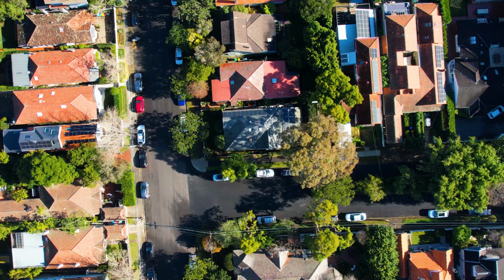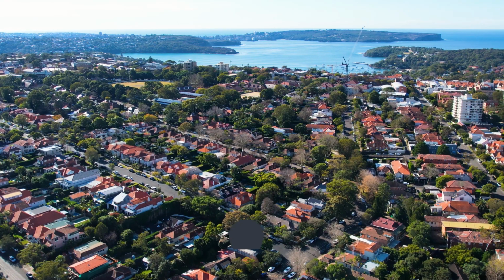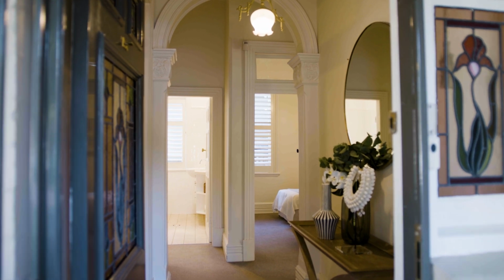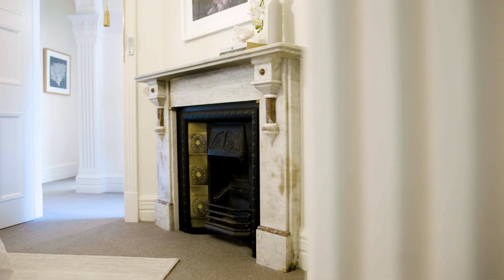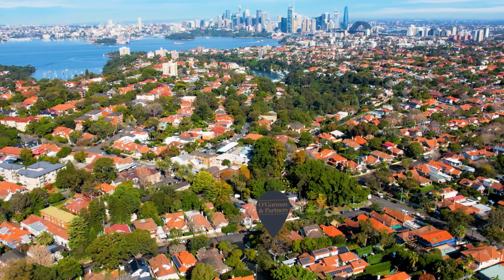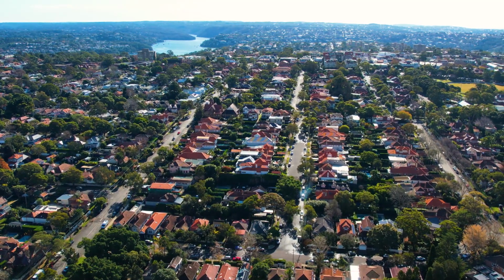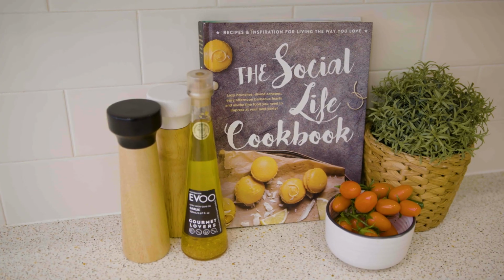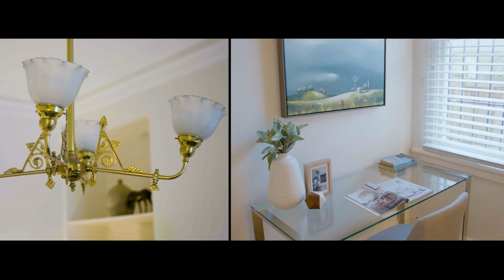Single Level Picture Perfect Federation in Blue Ribbon Pocket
Classically Federation, quintessentially Mosman, 'Belgrave' presides over a north to rear, low maintenance block, brimming with character, charm and sunshine. Its refined living spaces adopt a brilliant indoor to outdoor profile spilling out to the private terraces and gardens. Young families, professionals and downsizers will love the appeal, in a fantastic walk to Avenue Road shops, Mosman village, bus, ferry and bay setting.